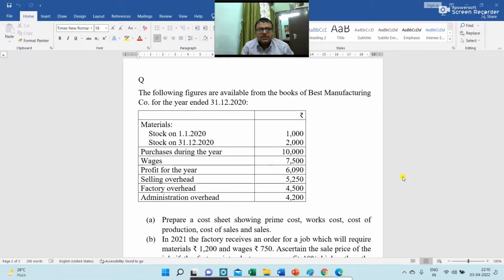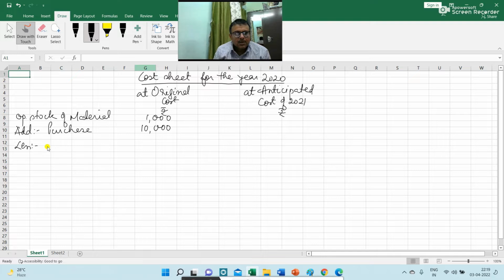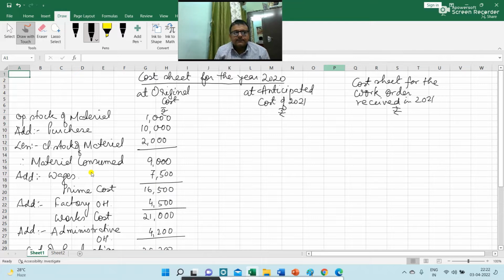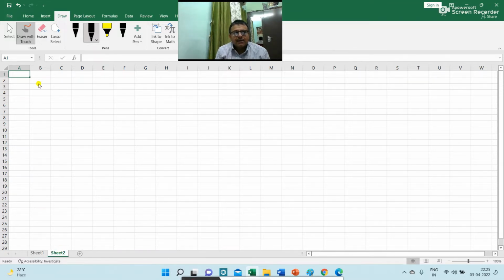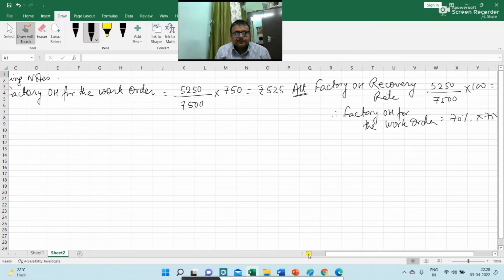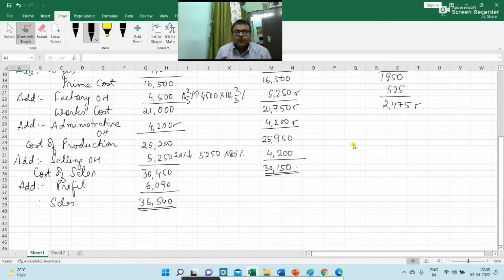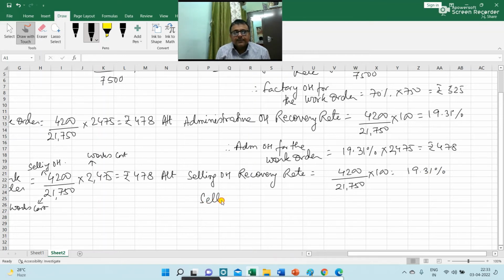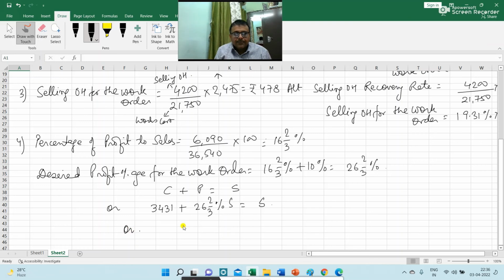Cost Sheet | CMA | Dr. Subrata Mukherjee | ICMAI | CA | B.Com | Mahadevananda Mahavidyalaya